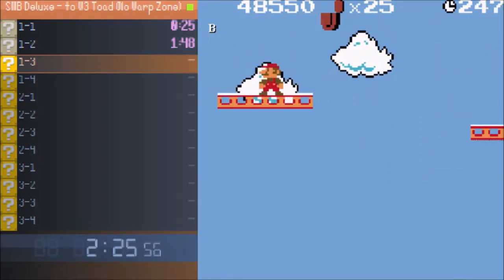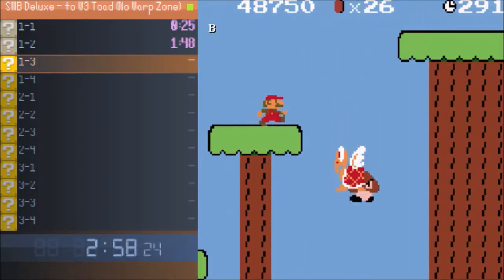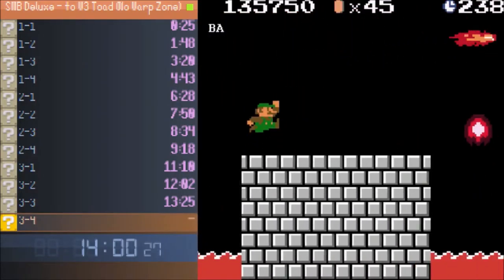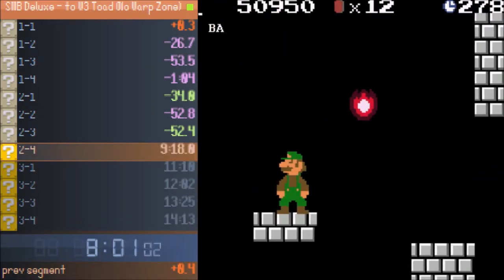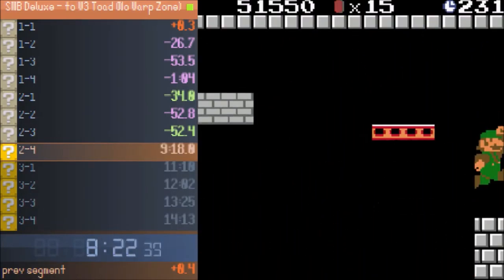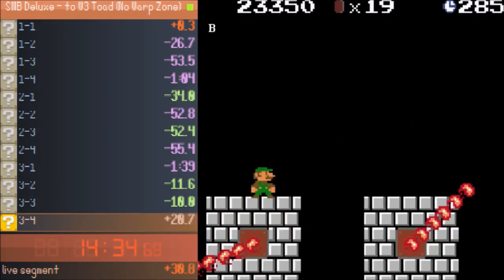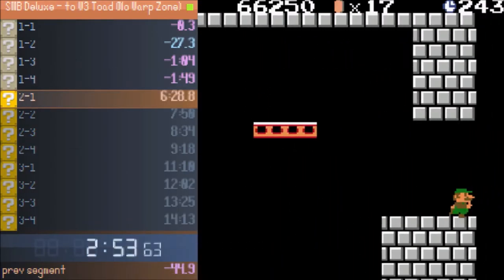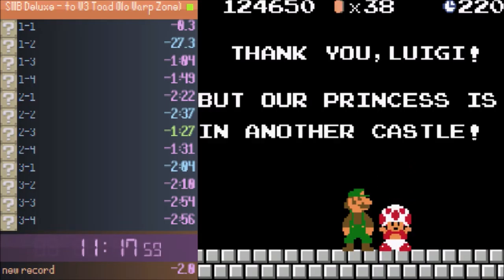Super Mario Bros. Deluxe to 3-4 Speedruns #1 - Amazing but Awful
Today, I decided to download WSplit, a timer program that keeps track of your improvements/mistakes by set comparison points/goals called "splits".

I changed its color scheme to blue/orange since rarely do people actually modify its colors!

As a test, I decided to make a series of splits for the Game Boy Color port of Super Mario Bros., Super Mario Bros. Deluxe, a game I played a lot when I was younger.

My goal is to do all levels up to World 4 without using the Warp Zone; I try this three times and get a final time of 11:17! My split points are when Mario/Luigi touches the block at the bottom of each flagpole and in the case of castles, when either of the brothers touches the ground after Bowser falls into the lava.

EDIT: Also, YES, this is my first time speedrunning...for real!

If anyone wants the files, you can get them here!

Splits (contains current best splits; Make sure to use the same timing mentioned above if you want to blow away my record!)